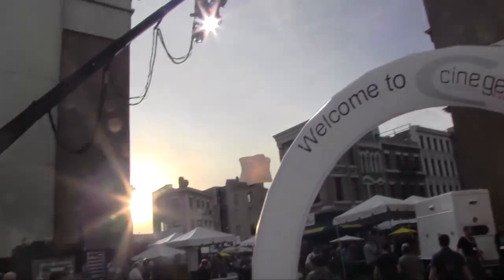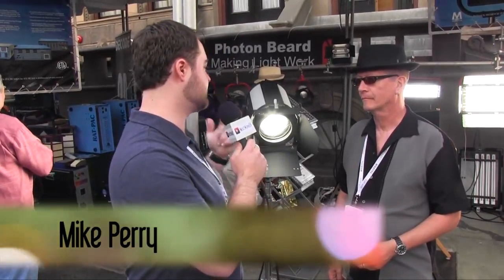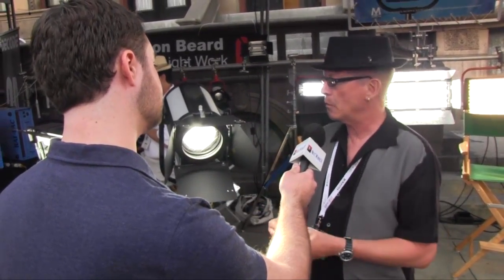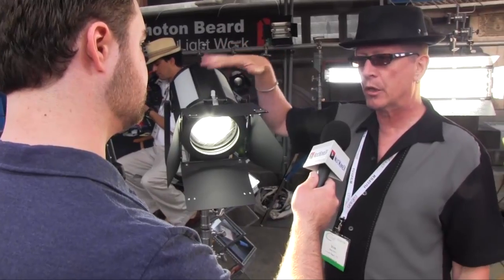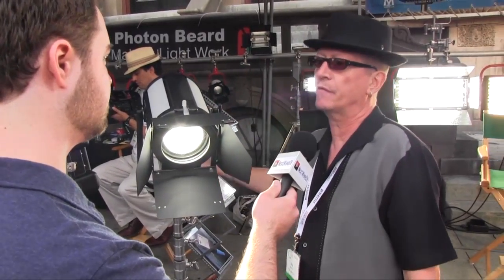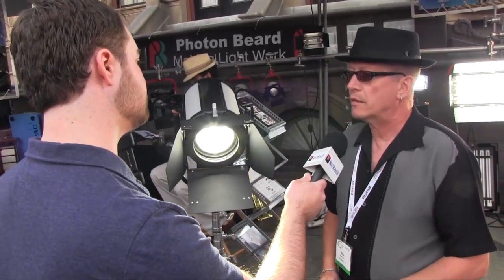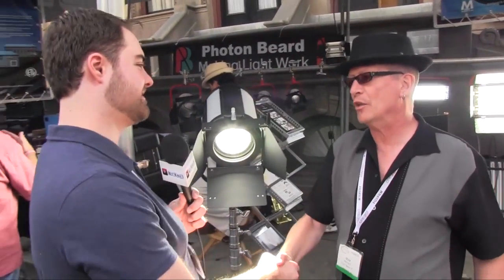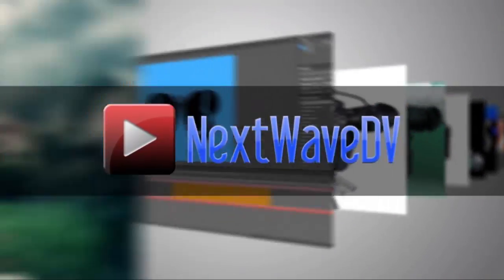Cine Gear 2011: LEP Light Emitting Plasma - new film lighting technology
Photon Beard shows us their new light emitting plasma technology for video and film lighting.